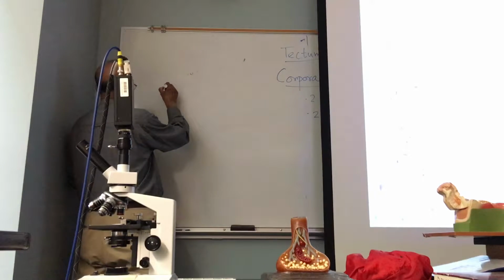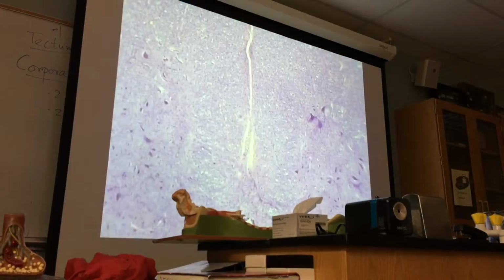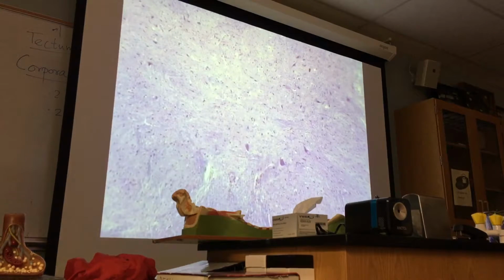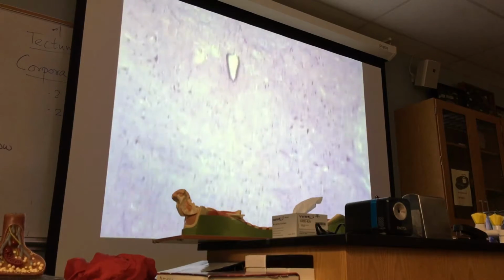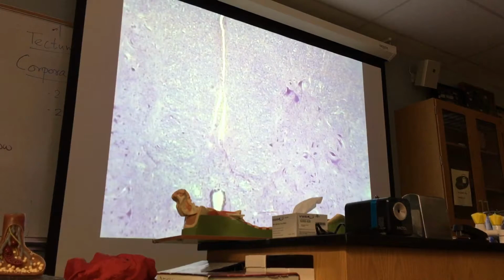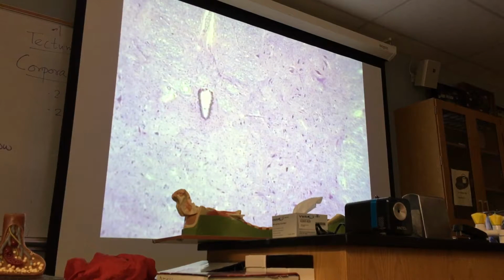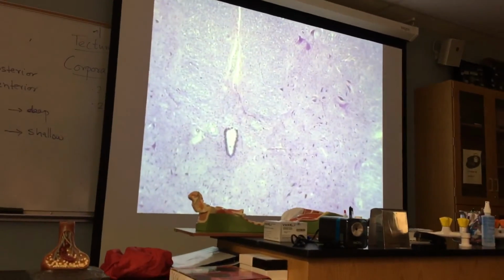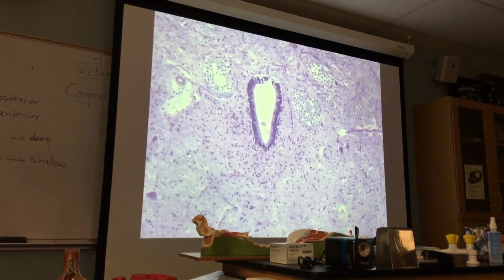Lab 3 Cross Section of Spinal Cord Histology (Slide 5)